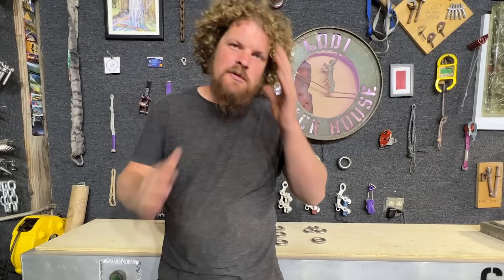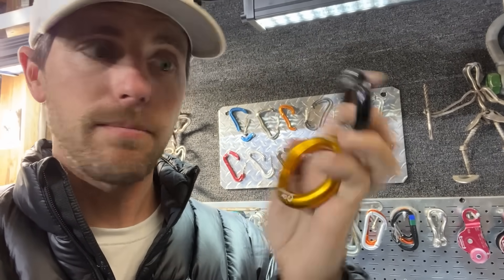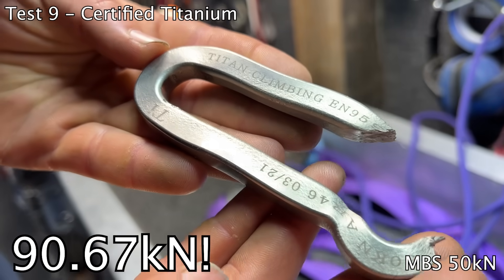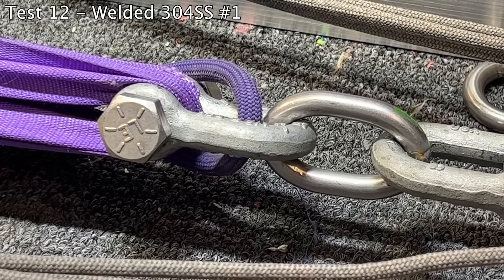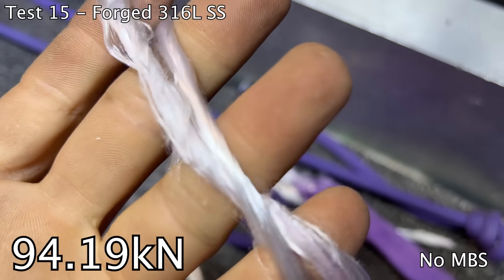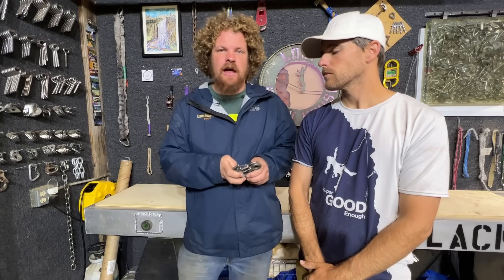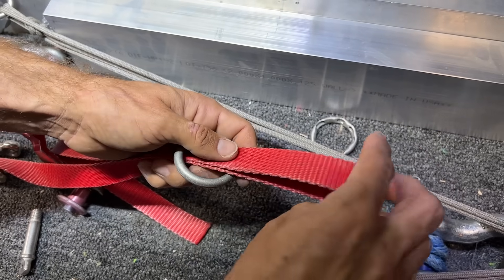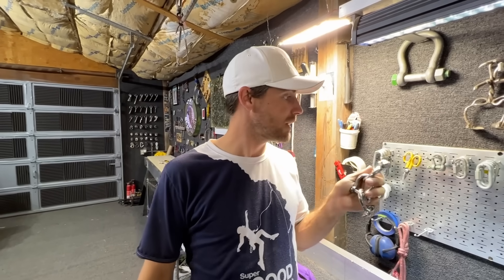This rappel ring could kill someone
How strong are rappel rings?  It only needs to be about 2x more than your weight to hold you during a rappel (in case you don't rappel smooth).  Add a little safety ratio for good measure and it's super good enough.  The problem is if it wears down. pulled this rolled aluminum SMC rappel ring off a popular route in Yosemite and it broke at 1.5kN instead of it's 14kN it is rate for, which is legitimately dangerous.

Intro
00:45 Aluminum Tests
03:40 Titanium Tests
06:01 Steel Tests
09:06 Deadly Aluminum Ring
09:47 When to use each one
12:24 Bonus Test: Line Locker